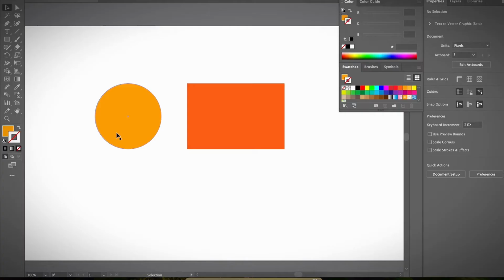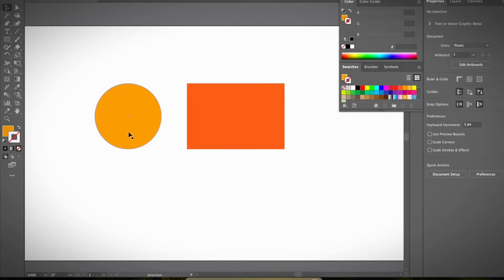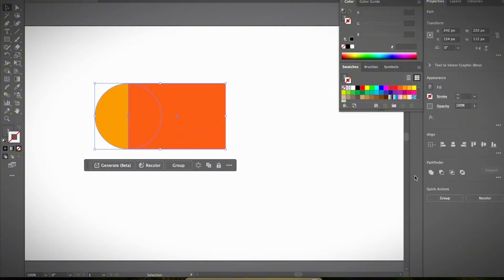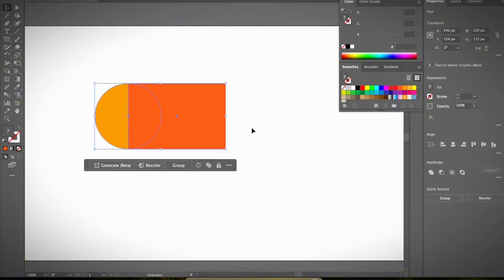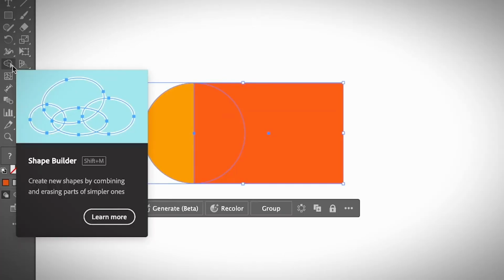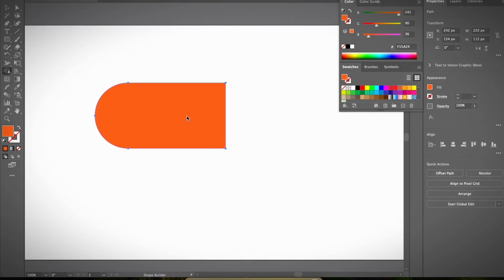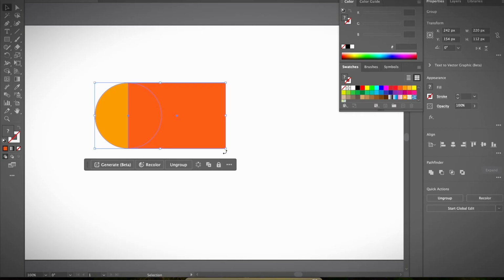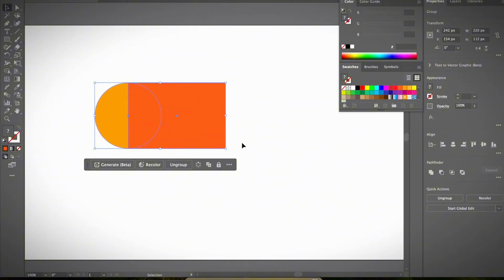3 Quick Ways to Combine Objects and Shapes in Adobe Illustrator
Here's the ultimate guide to merging shapes or objects in Illustrator!

🛠️  Tools We're Rocking:

👉🏼 Pathfinder Panel
👉🏼 Shape Builder Tool
👉🏼 Group Command

📌  Timestamps:
0:00 - Intro
0:20 - Method 1: Pathfinder Tool
1:17 - Method 2: Shape Builder Tool
1:56 - Method 3: Group the Objects
2:27 - Tips

Step-by step-tutorial on how to merge or combine objects in Illustrator

If you don't know how to create shapes in Illustrator, take a look at this quick tutorial: